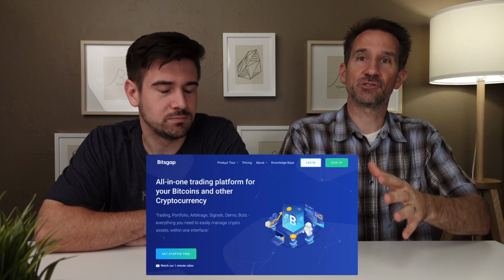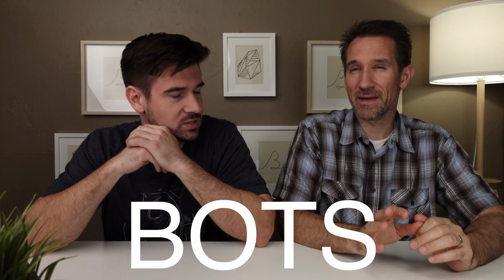What is Bitsgap for Cryptocurrency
In this video we discuss what bitsgap is and how it is used for making money with cryptocurrency.